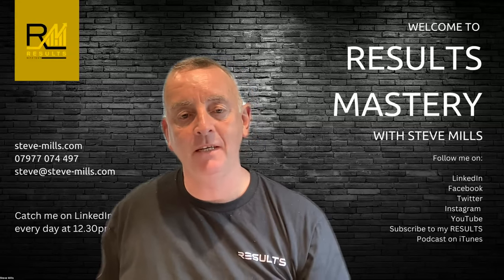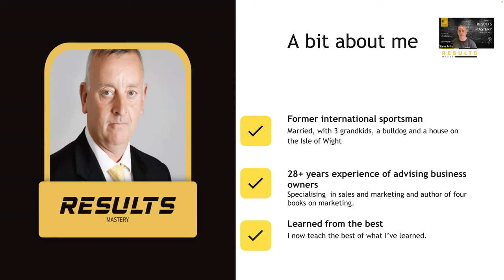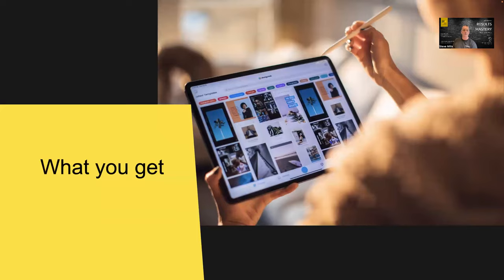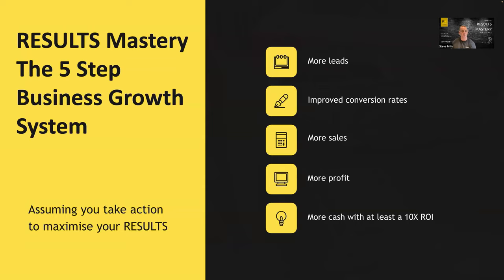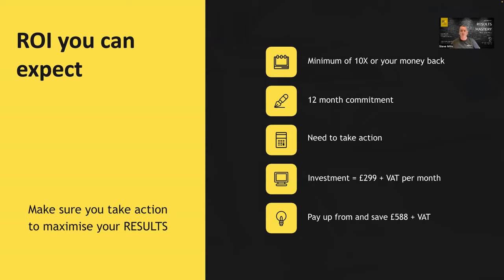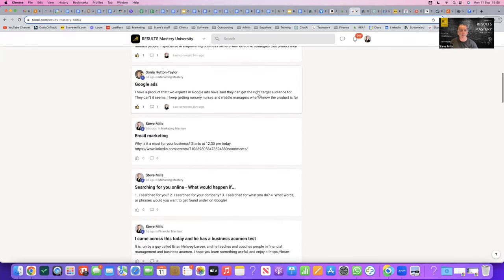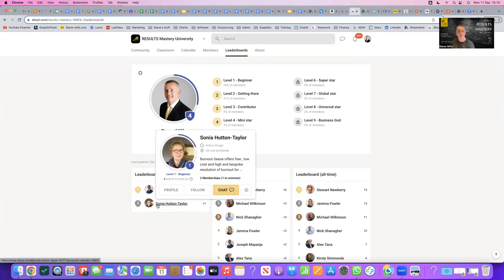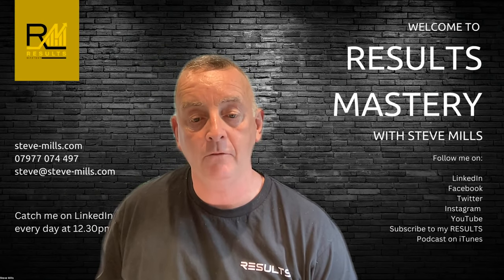Steve Mills - RESULTS Mastery Programme -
My name is Steve Mills and I want to share with you some tried, tested and proven ways to grow your business.

I don't have all the answers, but I do have some profound questions and some really powerful answers to many important sales, marketing and business growth questions.

These answers I have gleaned over the past 28 years by learning my craft from many of the world's leading experts in sales, marketing and business development experts.

In this video, I want to show you my RESULTS Mastery programme and explain what becoming a member can do for your business.

Here’s a bit about me...

I’m an International Speaker, Trainer and Sales and Marketing Expert. Prior to that, I was a former International Professional Table Tennis Player

Since retiring from sport, I have used my expertise, energy and skills to help small businesses to grow.  My unique approach to business strategy consulting and improving business results has significantly increased the bottom lines of over 10,000 clients worldwide.

I have been featured on TV, Radio, in Success Magazine and I have worked in the UK, Germany, Switzerland, Dubai, Abi Dhabi, Saudi Arabia, Australia and Singapore.  I am also the author of four marketing books, and over 400 YouTube videos and have over 80,000 followers on Social Media.

MY PASSION ► I help Companies grow Sales by making Sales and Marketing strategies more effective.  I do this by finding overlooked sales and marketing opportunities and improving the sales and marketing results companies currently achieve.

COMPANIES I HAVE HELPED INCLUDE ► Microsoft, BT, Cimbali, Sport England, Canadian Chamber of Commerce, Dubai Oasis Authority & 1,000’s of small businesses.

VISIT STEVE-MILLS.COM ► I have helped my clients to increase sales by over £100m+ in sales through my training, mentoring, speaking and ‘done for you’ marketing services.

WHAT WE DO ► I am a Coach and Adviser and I focus on helping my clients to grow their businesses by 10X. I improve our client’s revenue by improving their sales and marketing strategies and action plans.

OUR CLIENTS ► I work with businesses from single entrepreneurs to multi-million-pound companies helping to increase sales through the customisation of sales and marketing approaches and training processes.

THE STEVE MILLS RESULTS Mastery Programme ► Is one of the most popular online sales and marketing training associations for small businesses

MEDIA AND ME ► I have been featured on TV, Radio and throughout the world. I have worked in the UK, USA, Dubai, Abu Dhabi, Singapore, Switzerland, and Vietnam. I have over 400 published videos on YouTube and thousands of blog posts. I am an on-demand business speaker, trainer and advisor, with a social media following of over 250,000 people, with over 10 years of content viewed and 50,000 page views every month.

PERSONAL LIFE ►When I am not working I can be found playing Table Tennis, or at the gym, playing golf (very badly), following my beloved Sheffield Wednesday or walking with my wife Annette and my dog Bentley along the beach in my new home on the Isle of Wight.